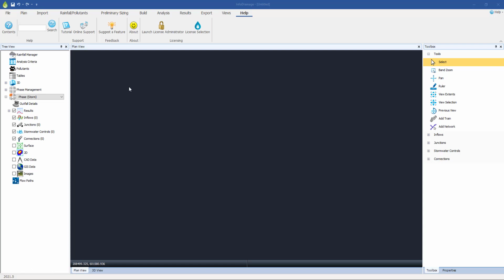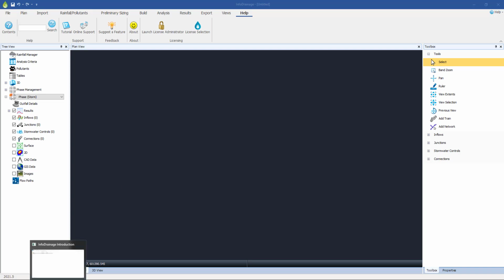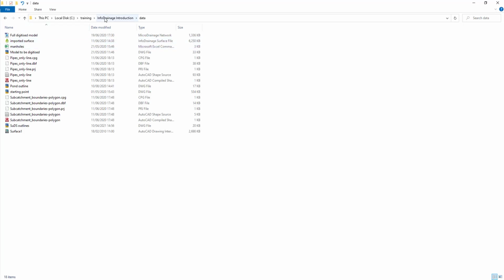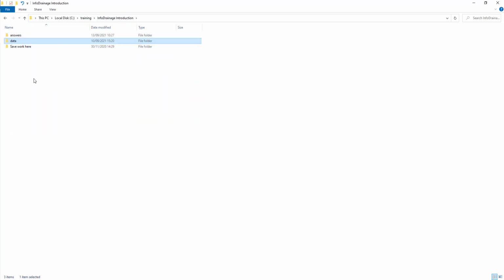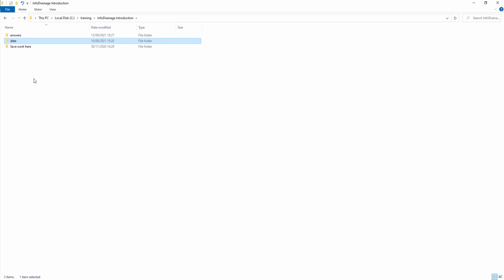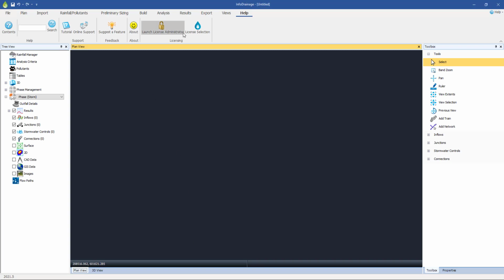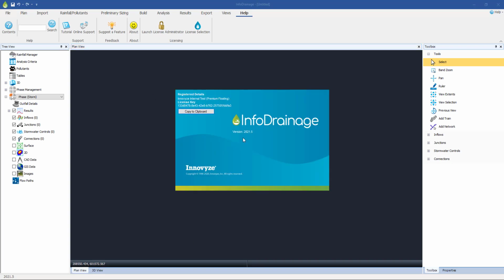Introduction to InfoDrainage